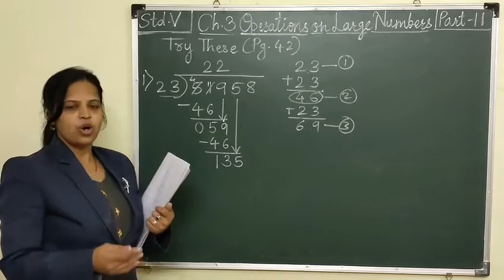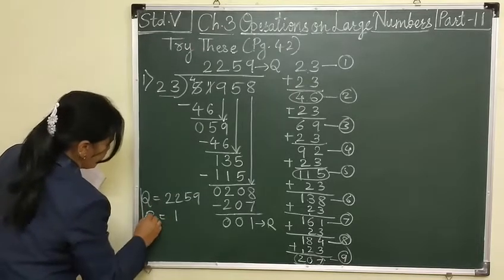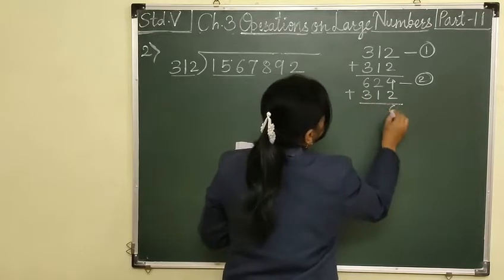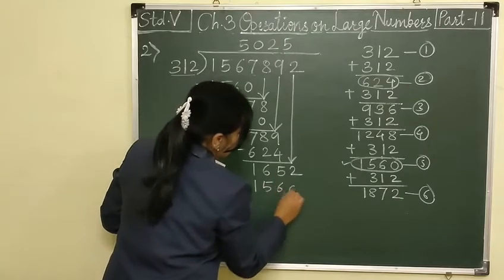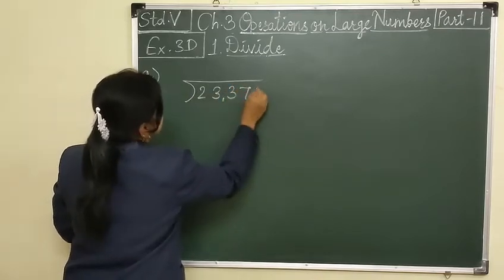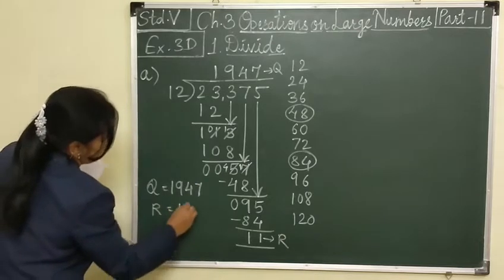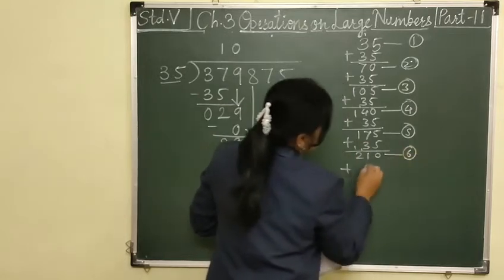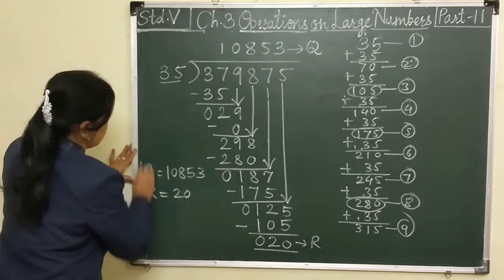Std 5 Ch 3 Operations on Large Numbers ( Part 11 )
Division Problems ( Pg. No. 42 )